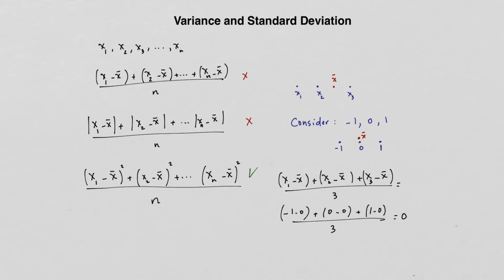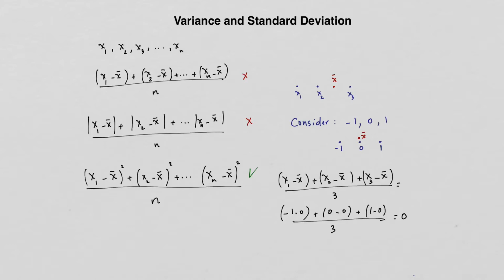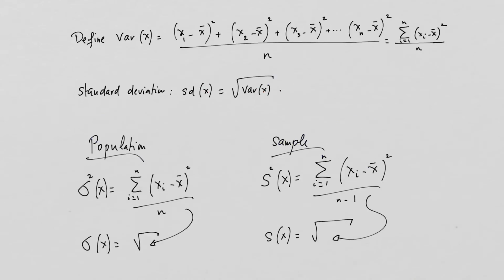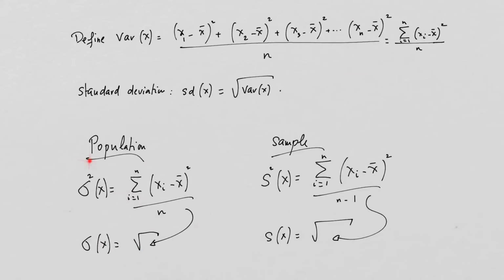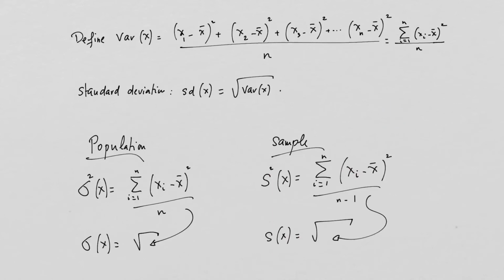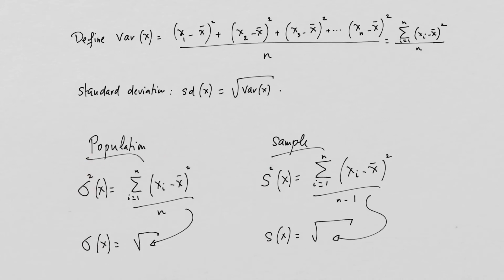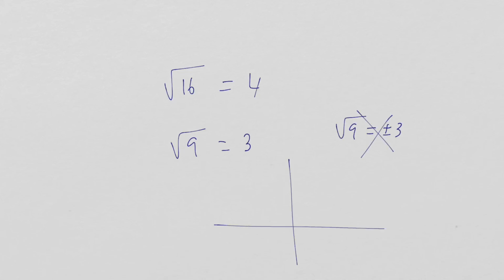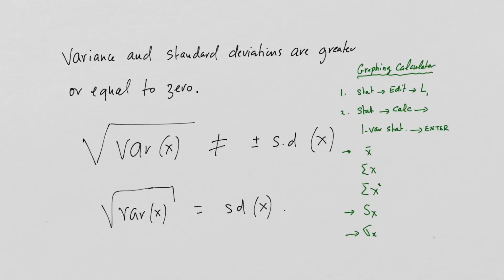Variance and Standard Deviation: Definitions and Misconceptions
Key points of the Variance and the Standard deviations and a few related misconceptions